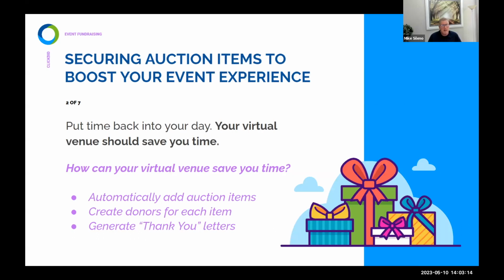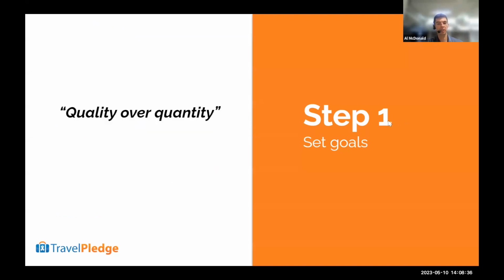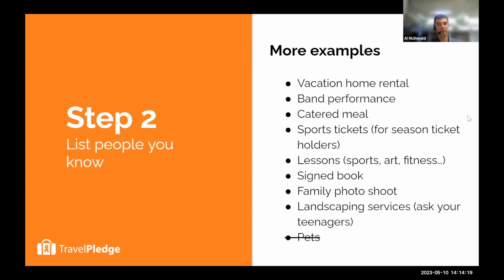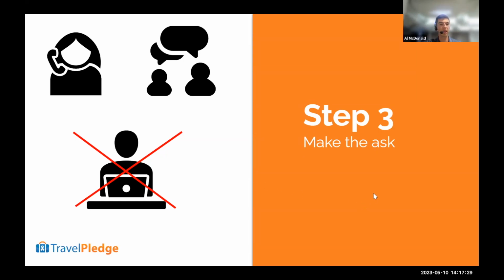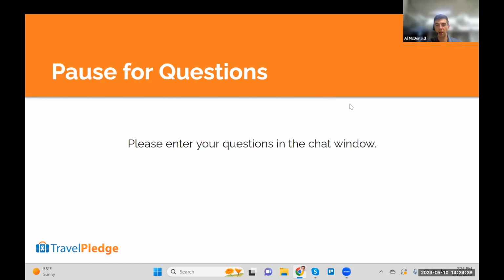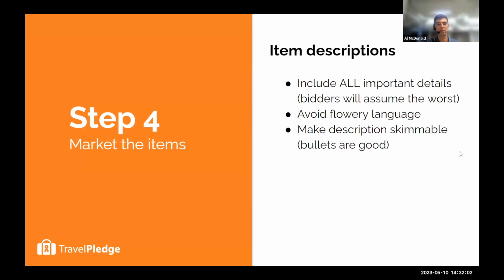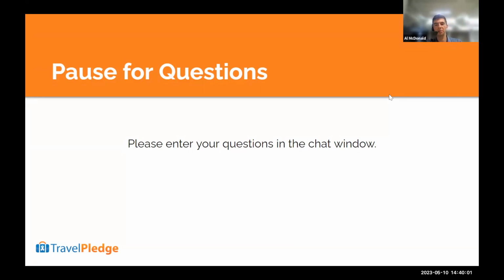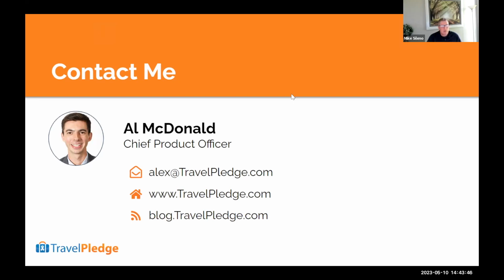A Better Way to Curate Auction Items | Webinar Recording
ClickBid and TravelPledge join together to provide tips and tricks for curating auction items for your next fundraising event.